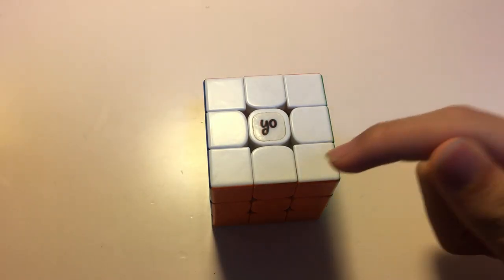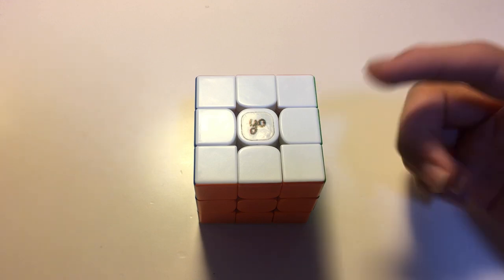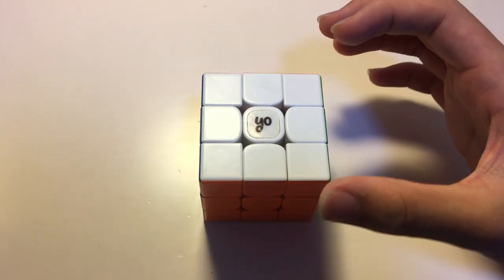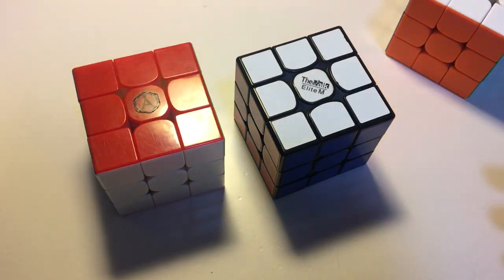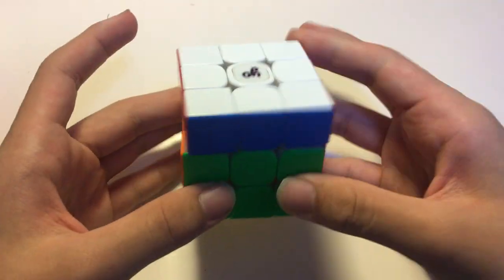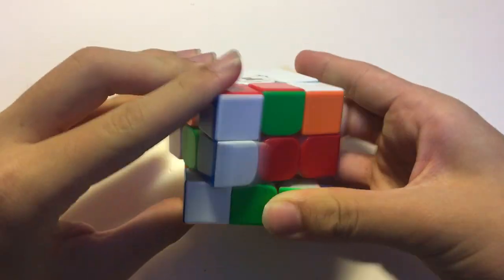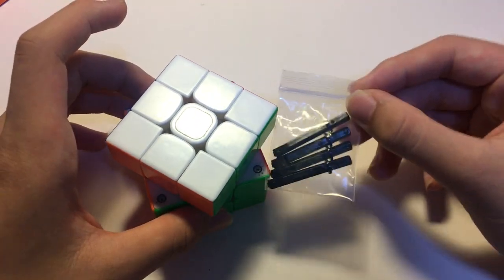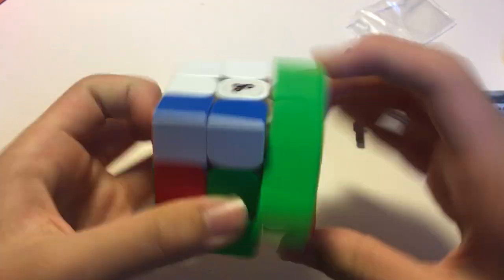I hated the Yoo Cube, so I fixed it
I don't usually do long ramble videos about hardware like this, let me know what you think